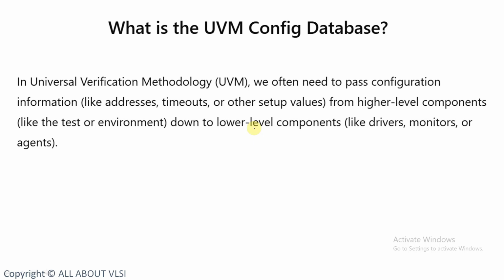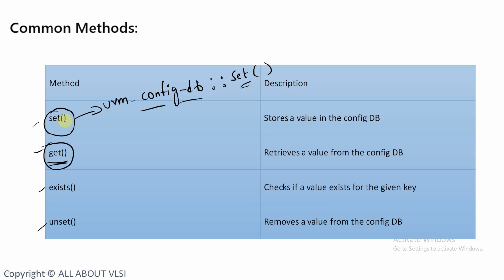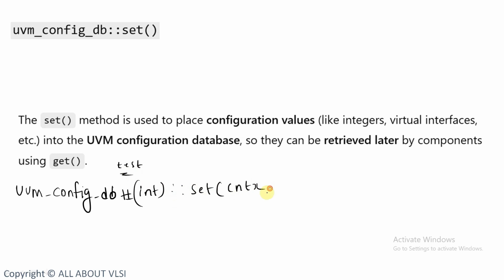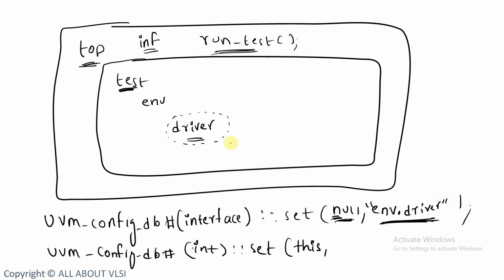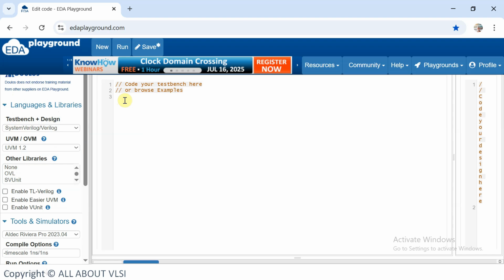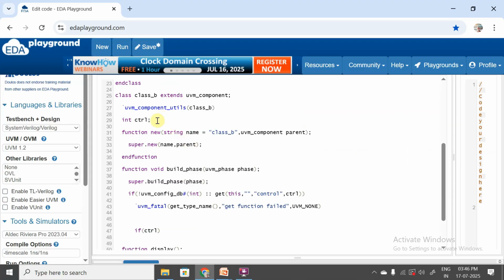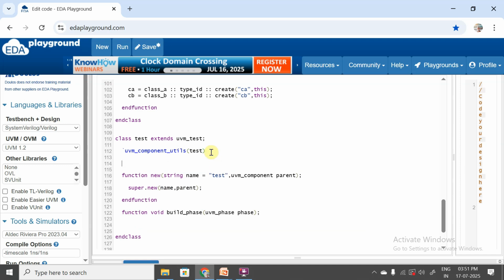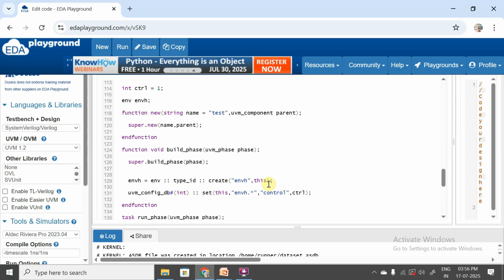Introduction to UVM Config DB | Simplifying Configuration in UVM Testbenches || All about VLSI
In this video, we’ll dive into the UVM Config DB — a powerful mechanism used to pass configuration objects and values between UVM components. Whether you're new to UVM or looking to deepen your understanding, this video provides a clear explanation of how uvm_config_db works, its syntax, and practical usage in your testbench.

🔍 Topics Covered:

What is UVM Config DB?

Why do we use uvm_config_db?

How to set and get values in the config database

Real-world examples to understand component communication

✨ By the end of this video, you’ll be able to use the UVM Config DB confidently to simplify and organize your UVM testbench configuration.